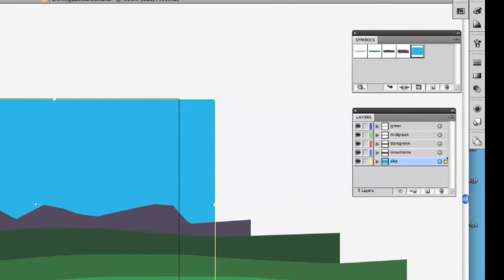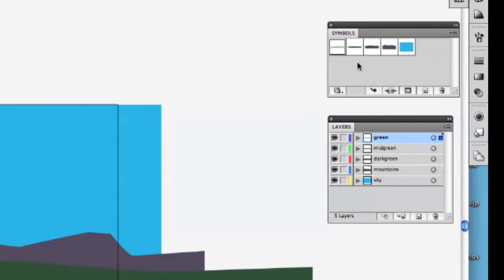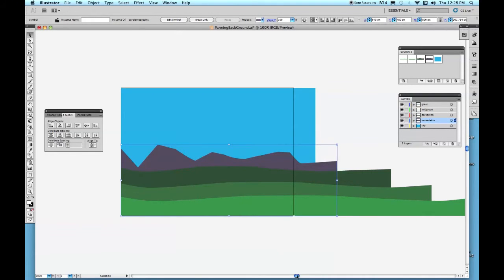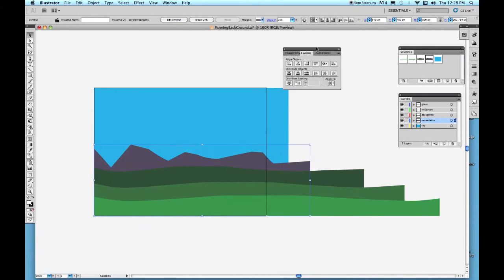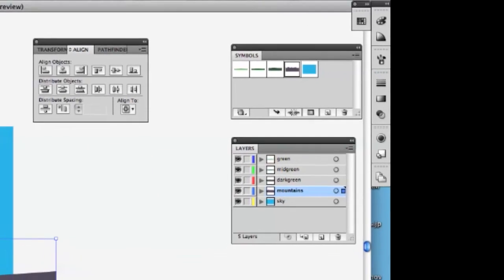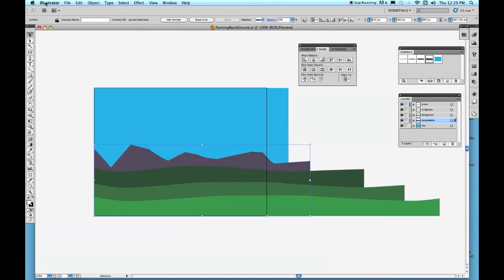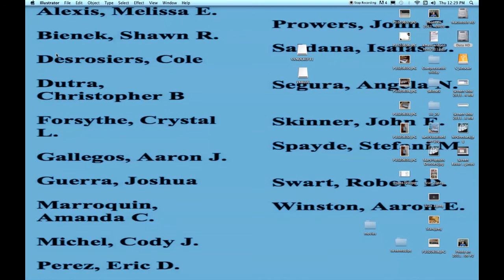IllustratorBackground.mp4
View this video after you have completed the Tree and the Blinking Lights videos.